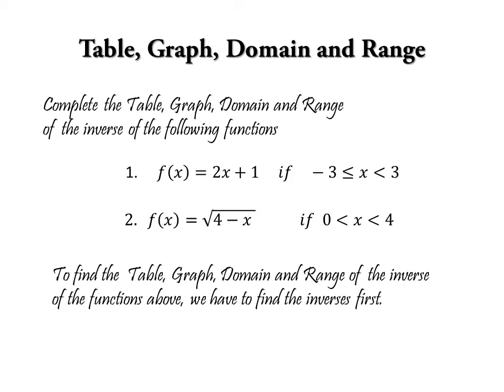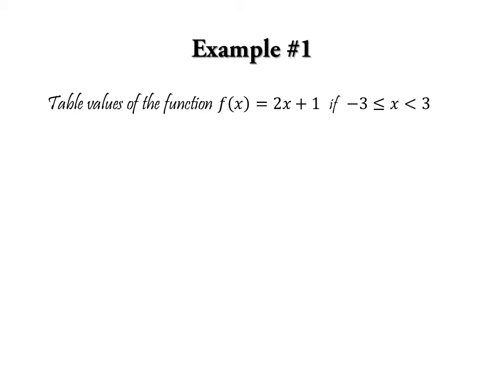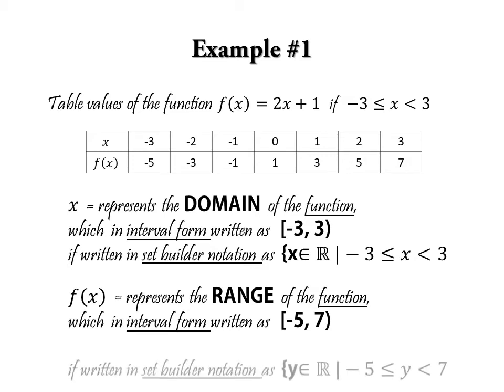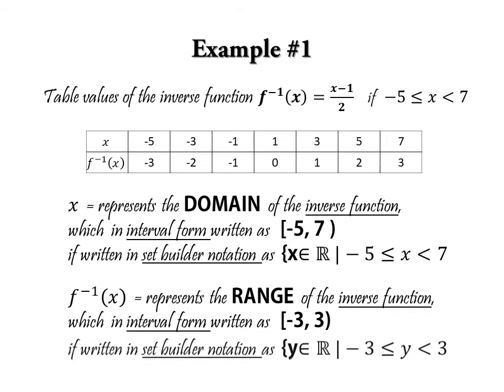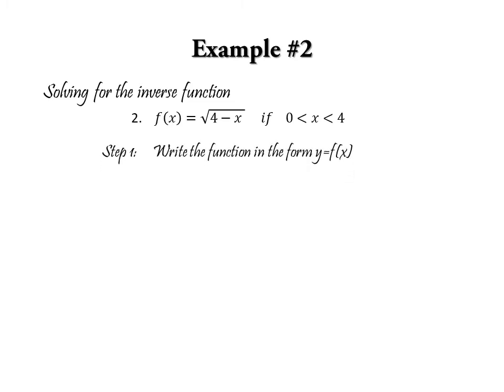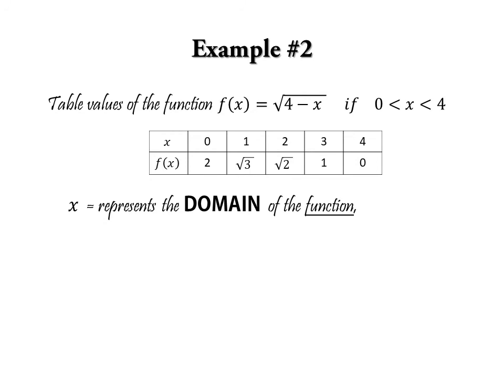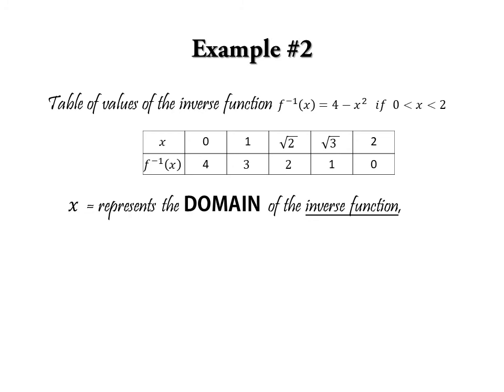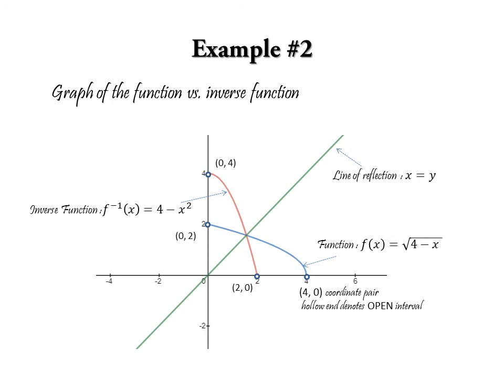REPRESENTATION OF INVERSE FUNCTIONS (TABLE OF VALUES, GRAPH, DOMAIN, RANGE)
Supplemental Learning Material created by Engr. Rommel Daz